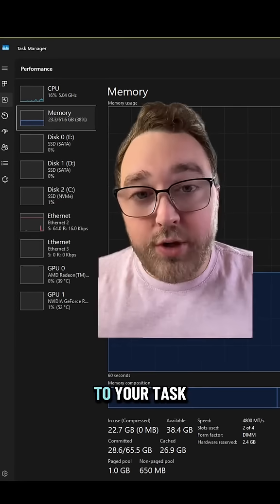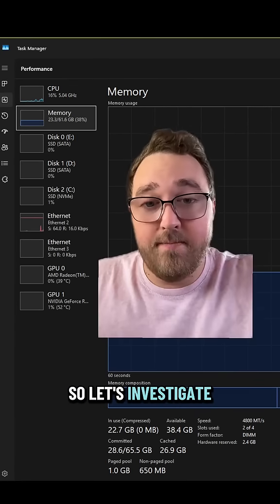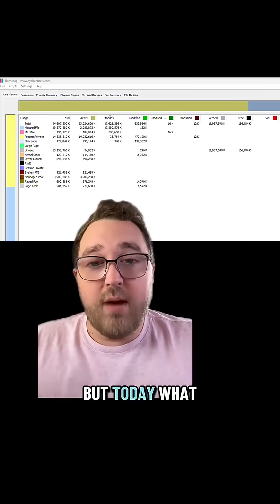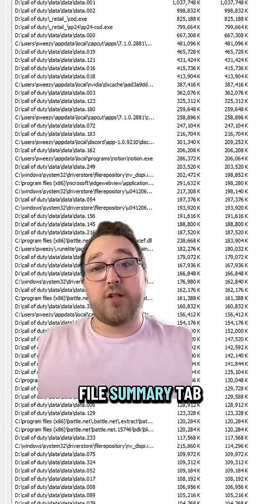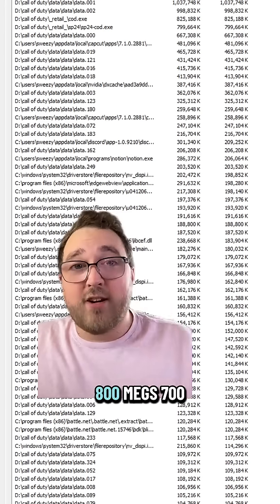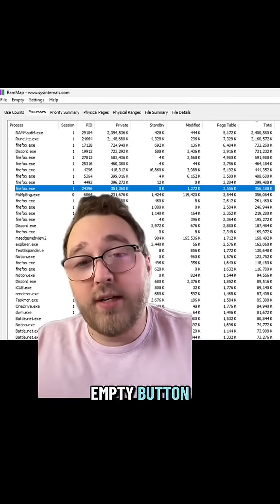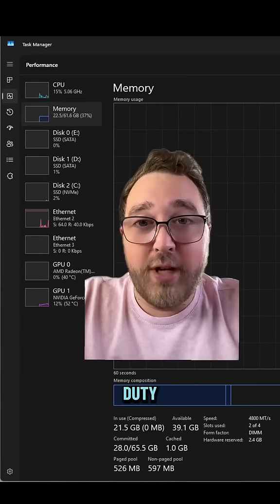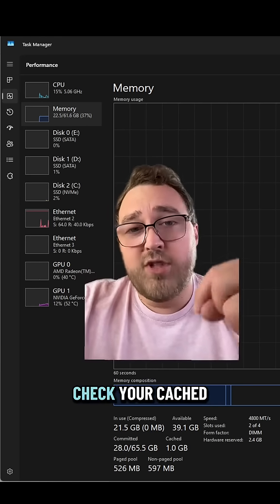RamMap is such an amazing tool, have you used it?